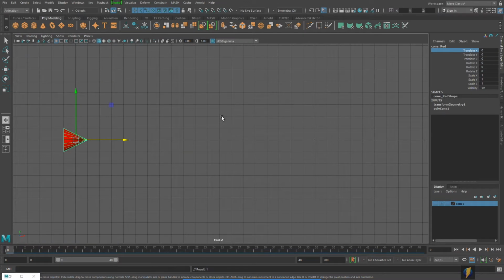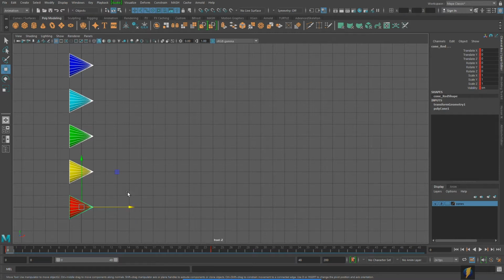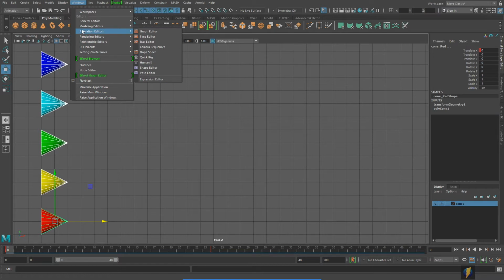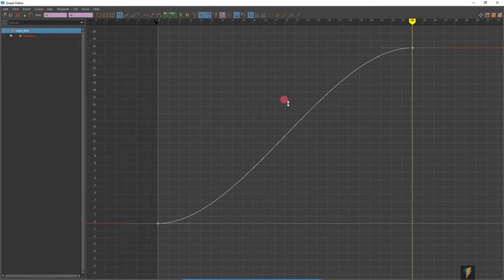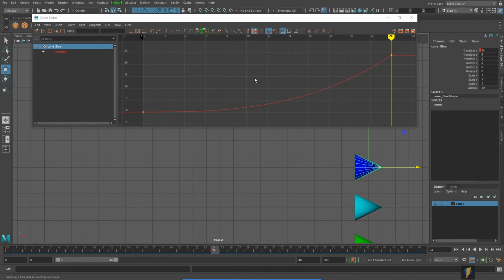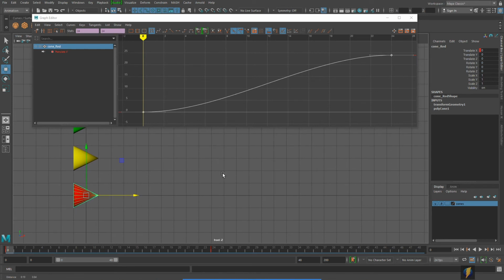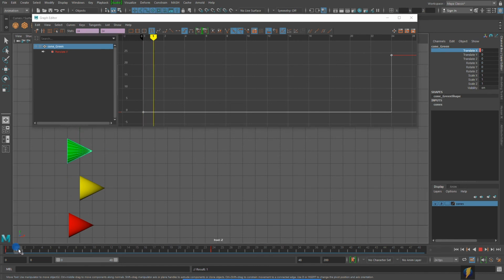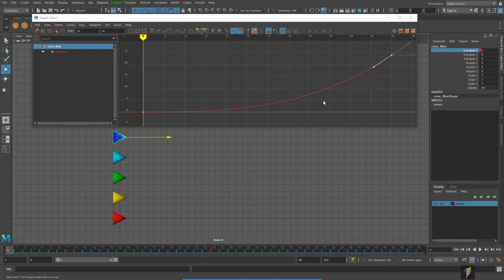Maya Animation - The Graph Editor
An introduction to using Maya's Graph Editor. The graph editor permits us to work not just with the timing of our animations but also the spacing.